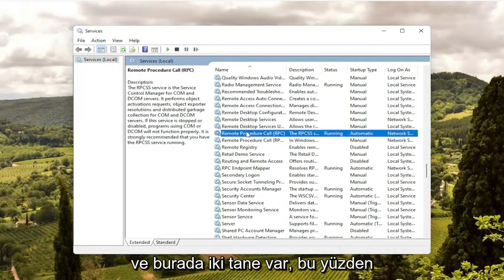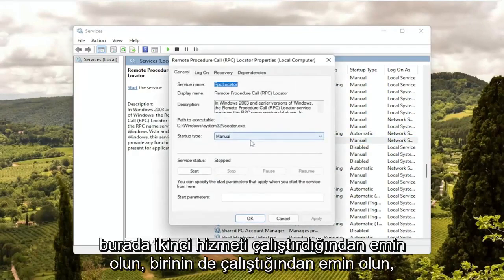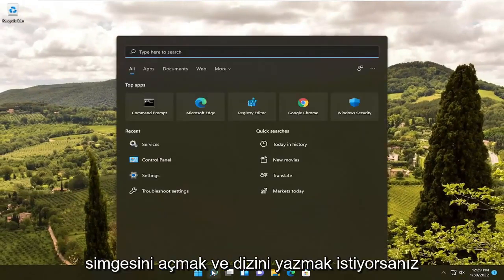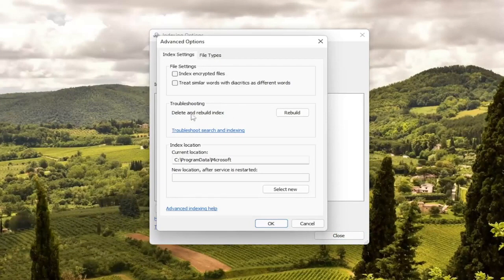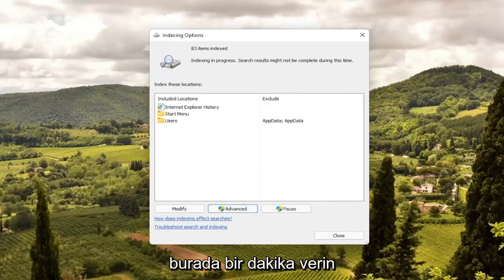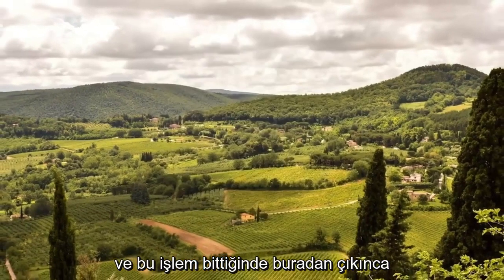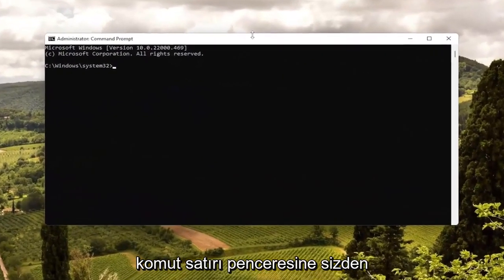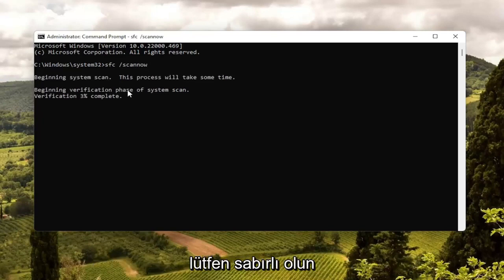Windows 11 Arama'da 'Arama Dizini Oluşturma Kapatıldı' Hatası Nasıl Onarılır?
Windows 11'in Arama İndekslemesi Kapatıldı Hatası Nasıl Onarılır

Arama indeksleme, dosya arama yeteneğinin daha hızlı olmasına yardımcı olur. Windows arama dizin oluşturucu, arama için dosyaları dizine ekler. Bu, bir dosyayı hızlı ve verimli bir şekilde arayabilmeniz için içerikler, yollar, başlıklar vb. gibi tüm dosya özelliklerinin doğru şekilde dizine eklendiği anlamına gelir. Aynı hizmet, yerleşik uygulamalar için de çok önemlidir. Arama dizini oluşturma, Groove, Dosya Gezgini ve Fotoğraflar gibi uygulamalardaki dosya değişikliklerini izlemenize yardımcı olur.

Windows Arama çalışmadığında karşılaşabileceğiniz birkaç belirti vardır. Belki Windows 11 arama çubuğuna yazamıyorsunuz veya dosyalarınız veya uygulamalarınız sonuçlarda görünmüyor. Arama düğmesinin hiç yanıt vermemesi bile mümkündür, yani bir arama yapmayı deneyemezsiniz bile.

Bu eğitim, Dell, HP, Acer, Asus, Toshiba, Lenovo gibi desteklenen tüm donanım üreticilerinden Windows 11 ve Windows 10 işletim sistemini (Ev, Profesyonel, Kurumsal, Eğitim) çalıştıran bilgisayarlar, dizüstü bilgisayarlar, masaüstü bilgisayarlar ve tabletler için geçerli olacaktır. Huawei ve Samsung.